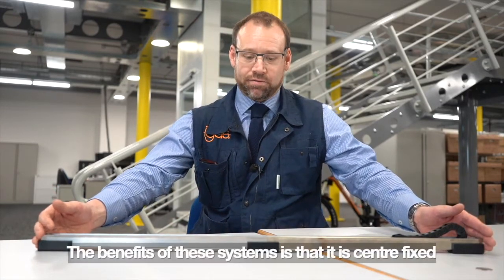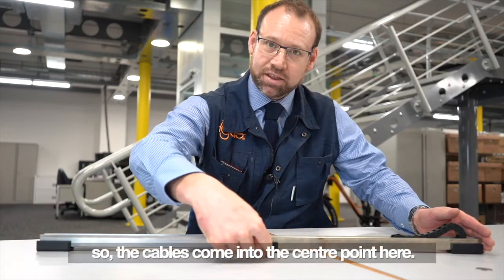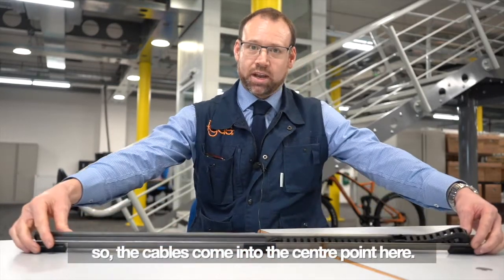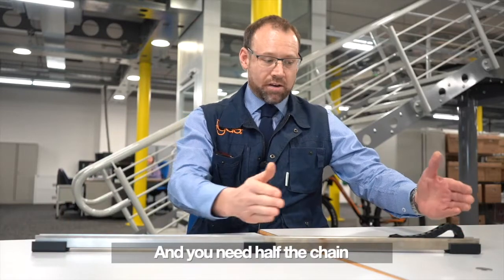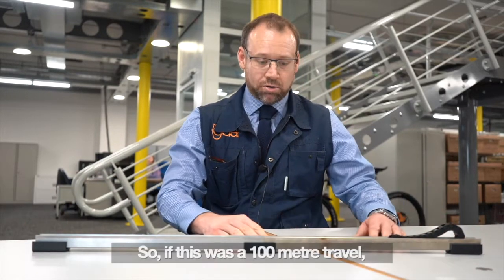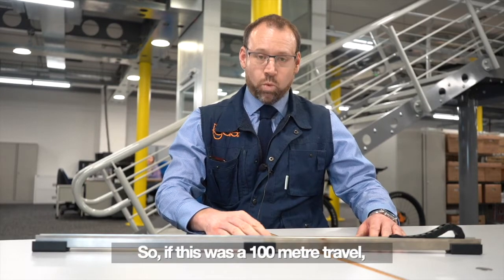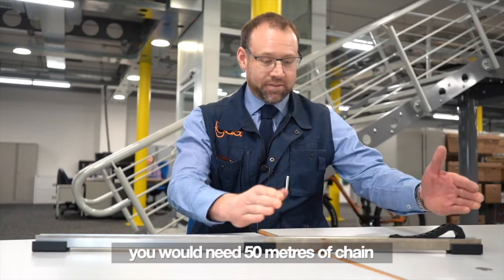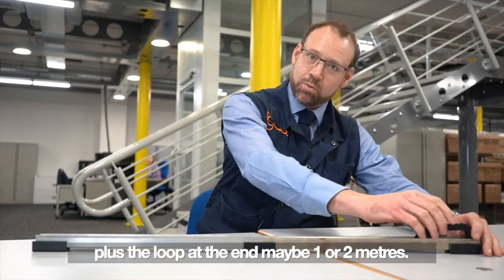Tips for specifying a centre fixed gliding energy chain system for long travel | igus®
Our specialist Mark Smith provides some handy hints for long travel applications.